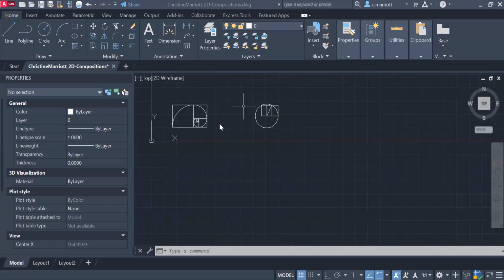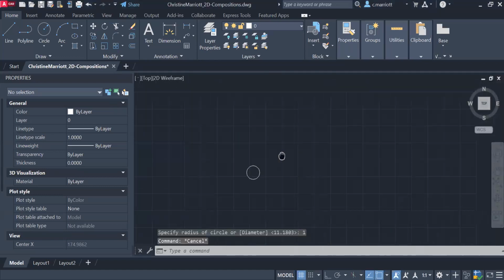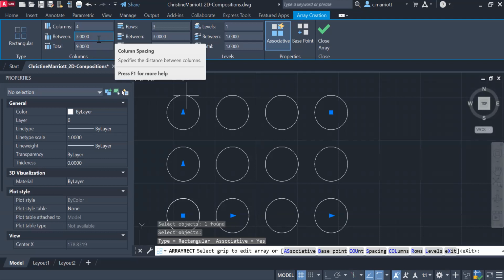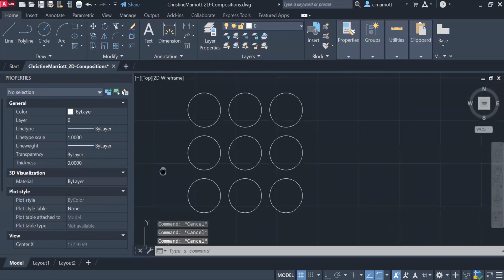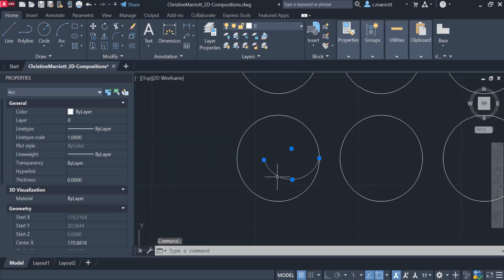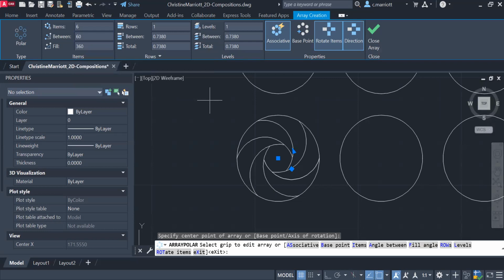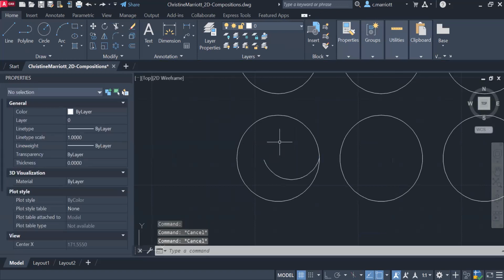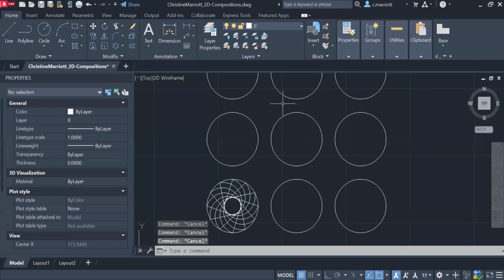2D Composition Rectangular and Polar Arrays